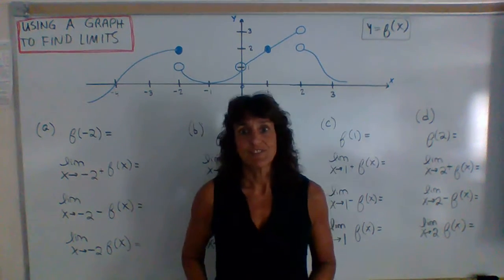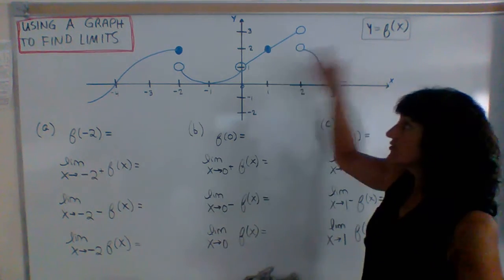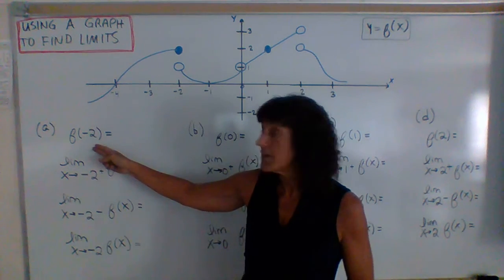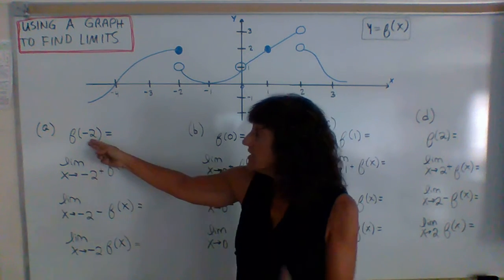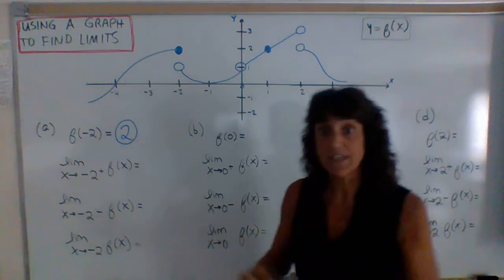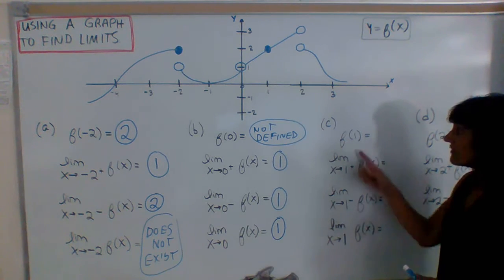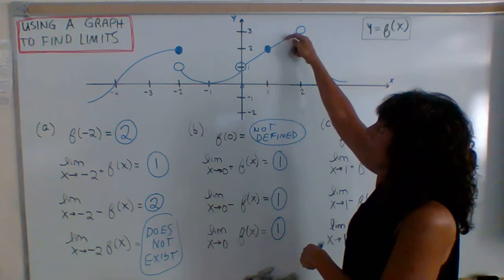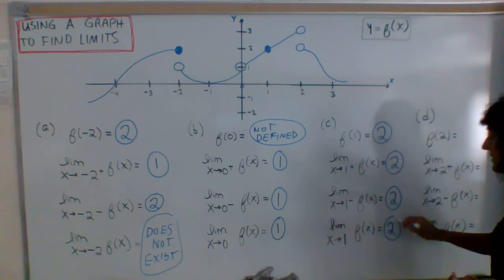Graphical Representation of a Limit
Finding limits from a given graph.